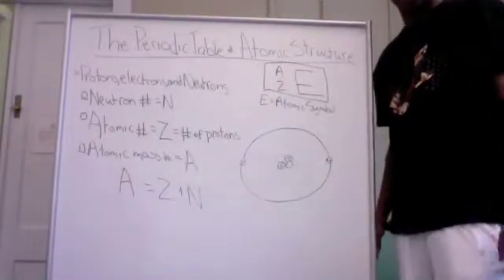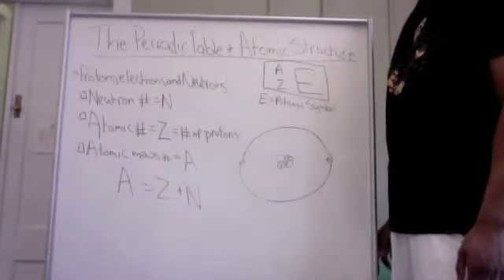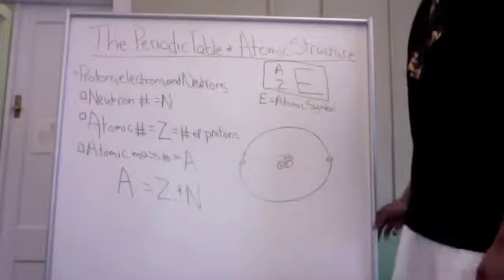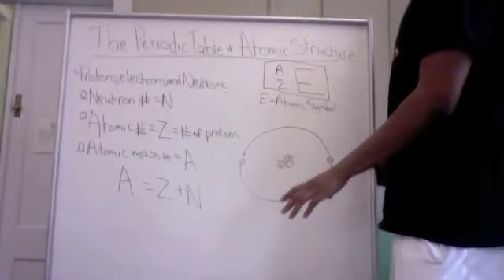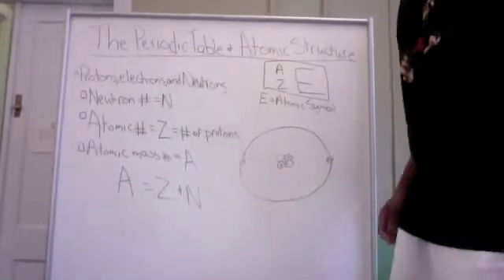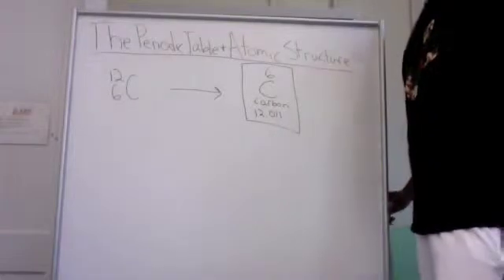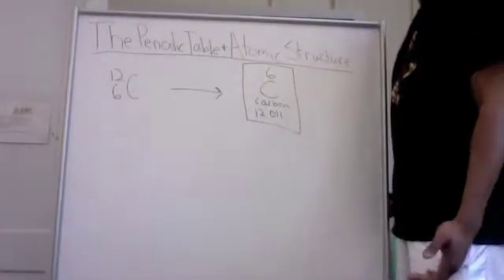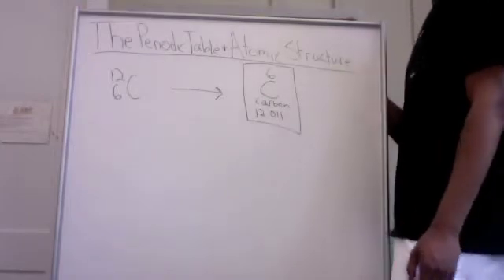Chem intro video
Going over the periodic table of elements and atomic structure